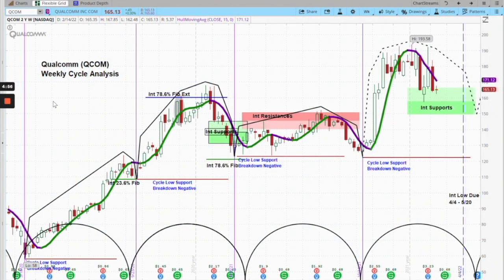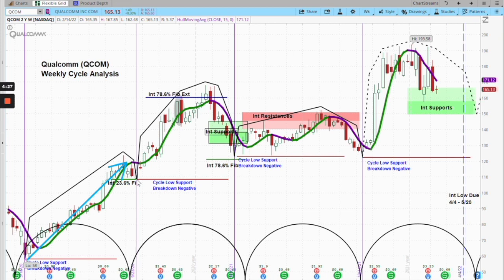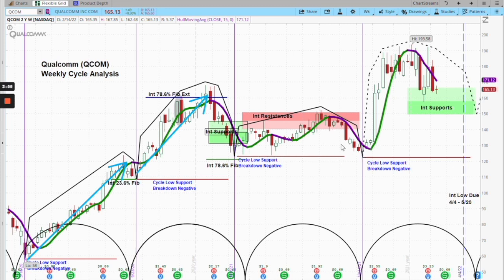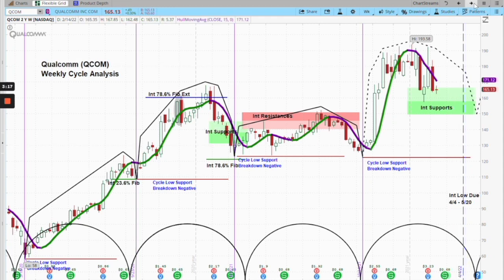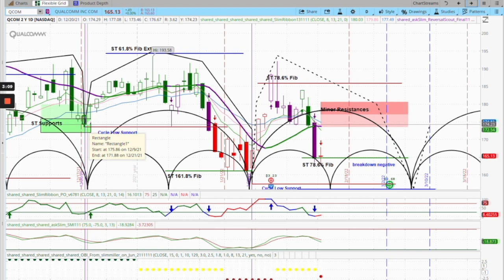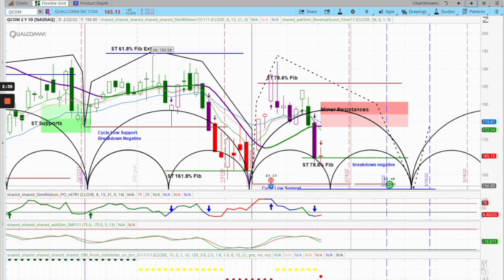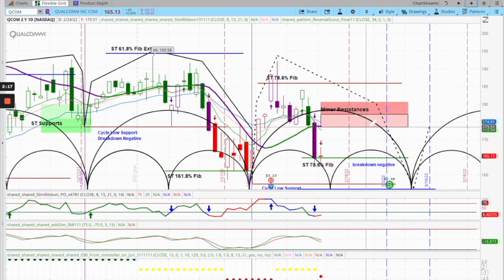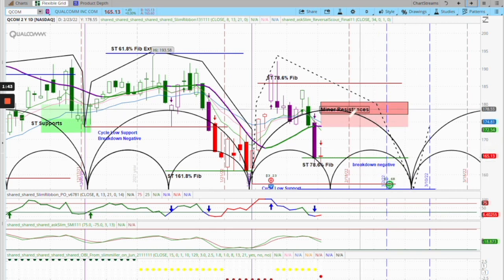Qualcomm (QCOM) | Level 4+ Chart Request. Chart Review and Cycle Analysis askSlim.com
Watch askSlim Assistant Technical Analyst Katie use the askSlim Methodology to analyze QCOM. Which was a special chart request from one of our Level 4+ members.